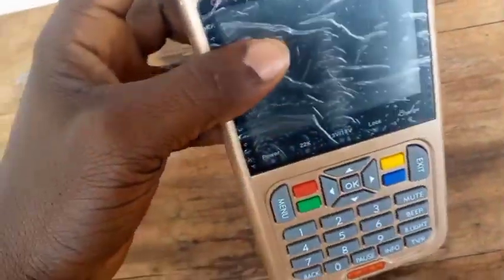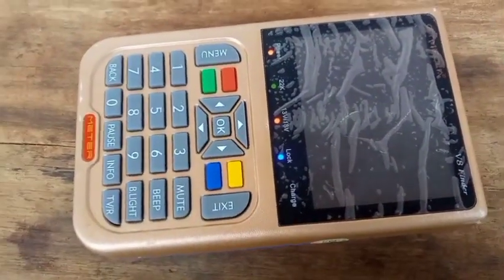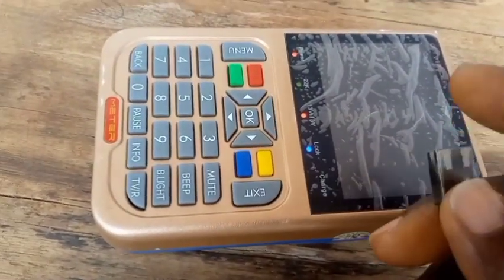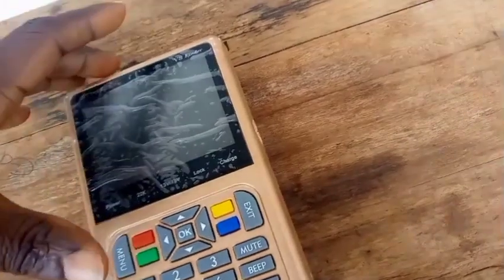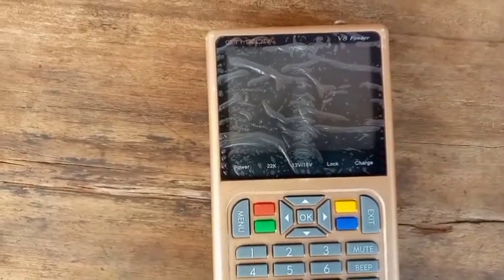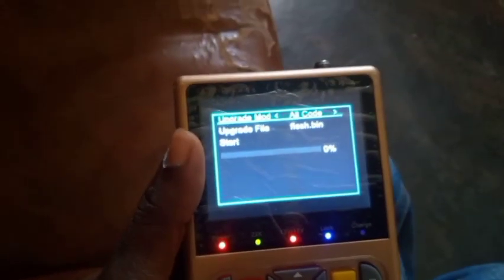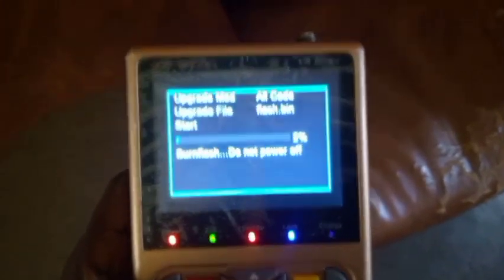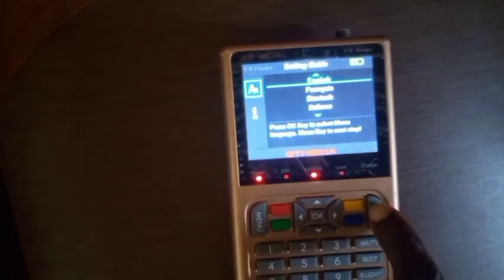GTMEDIA V8 FINDER BOOTING RECOVERY USING USB FLASH DRIVE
HOW TO BOOT GTMEDIA V8 FINDER SUCCESSFULLY REFUSING TO DISPLAY USING USB FLASH DRIVE